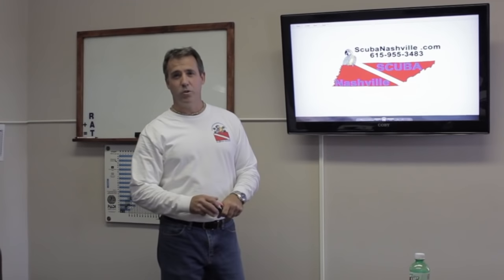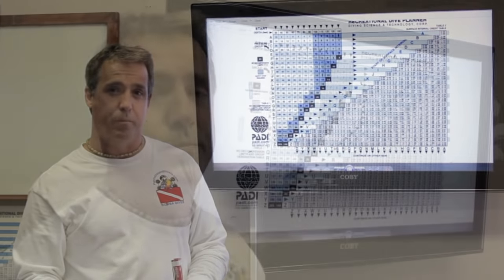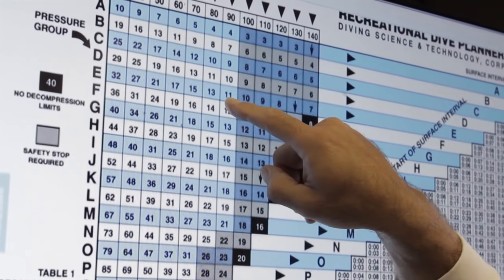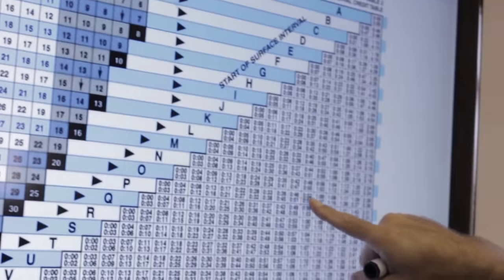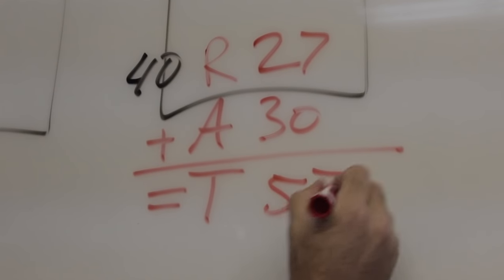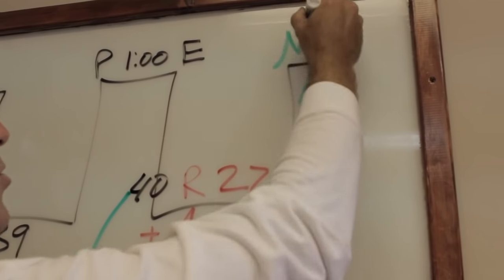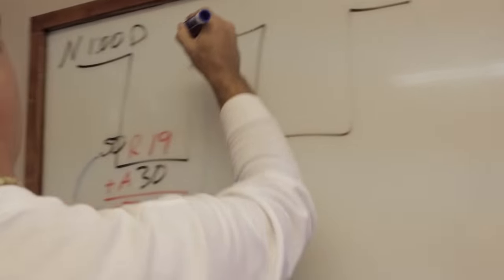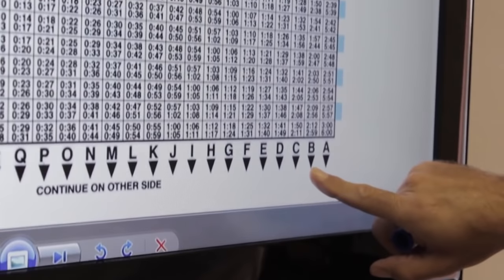PADI Dive Tables Introduction 101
Pressure groups explained